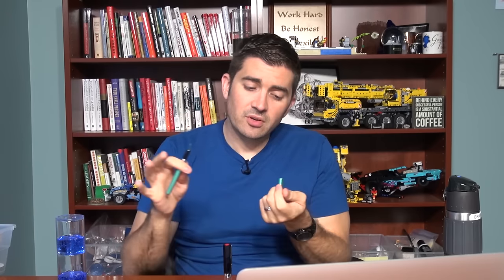What Are The Pros And Cons Of Snap Caps vs. Screw Caps? - Q&A Slices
What are the pros and cons of snap cap verse screw cap?

Snap cap:
Pros: quick draw, one-handed, no threads on the body, smaller step
Cons: can weaken over time (on some models), less secure (especially while carrying clipped), may not seal as well
Screw cap:
Pros: very secure, last a long time, can usually seal better
Cons: usually take two hands, threads on the grip, takes longer